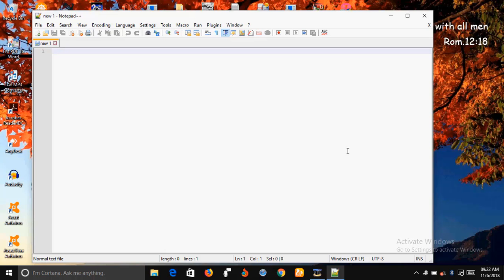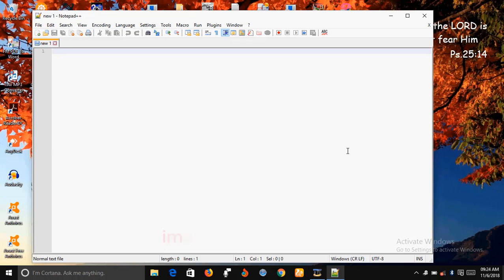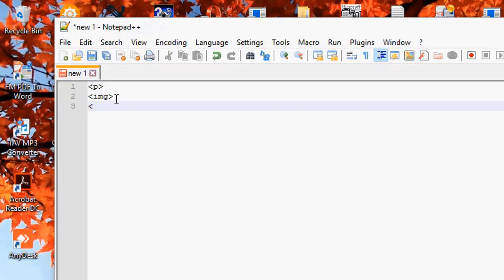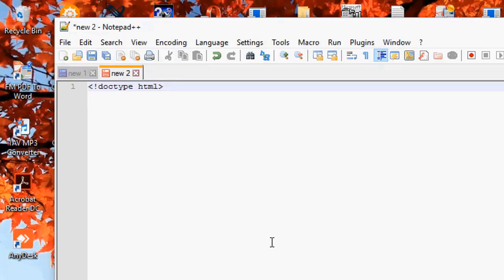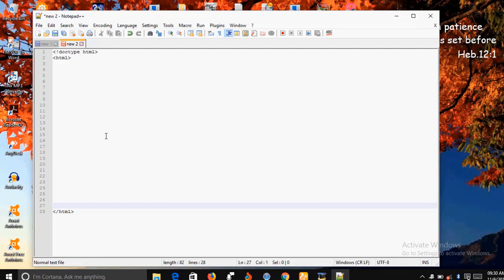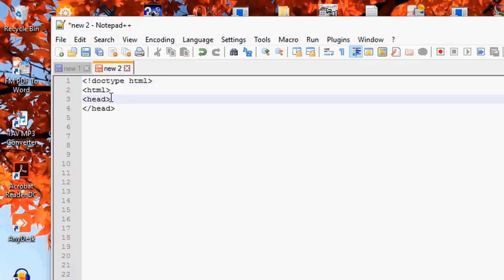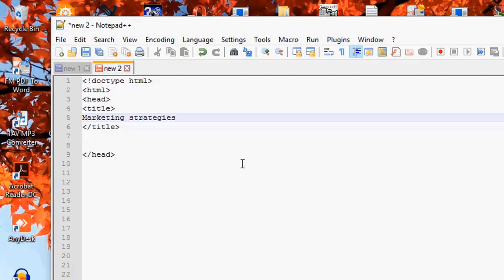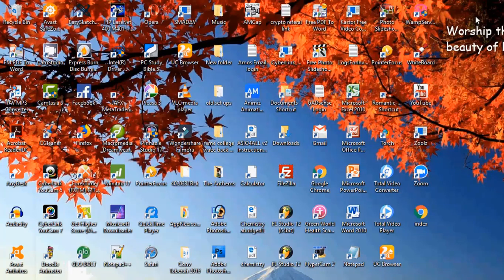How To Build website With HTML and CSS Tutorial 2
How to build website with HTML and CSS